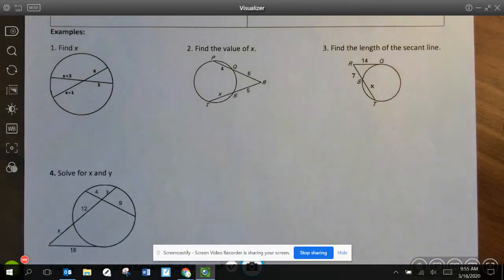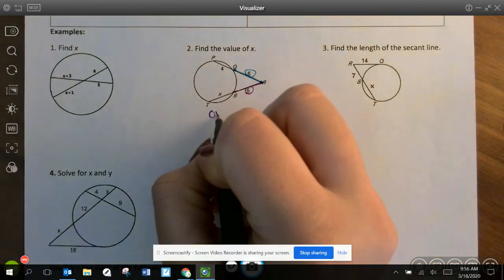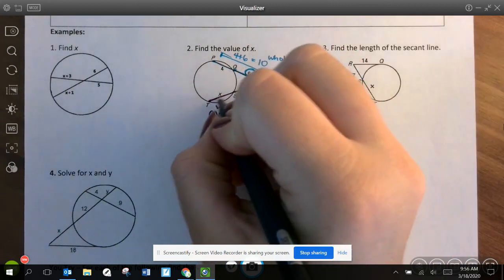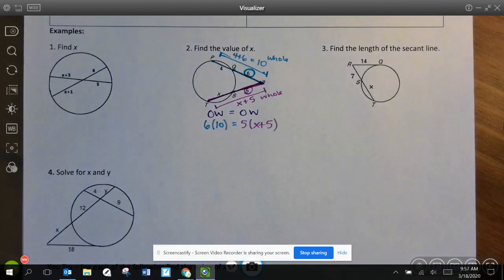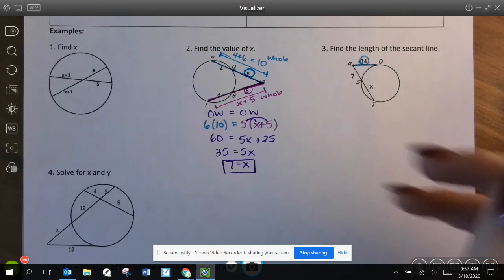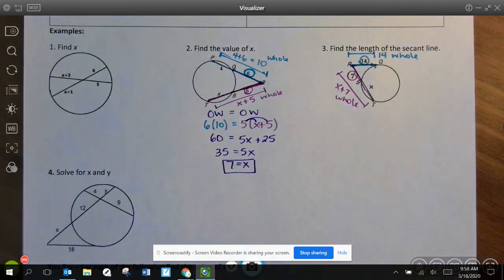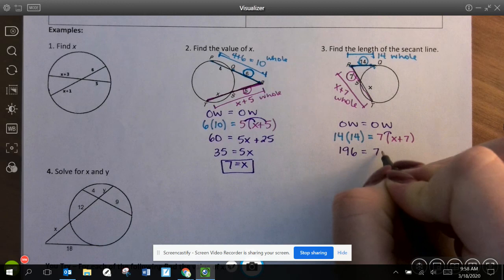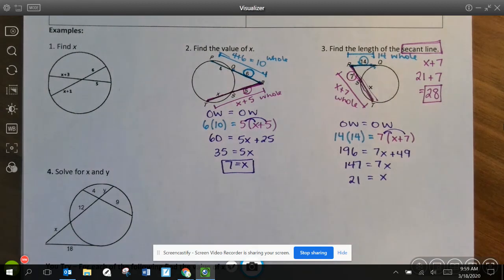Find secant and tangents using OW-OW